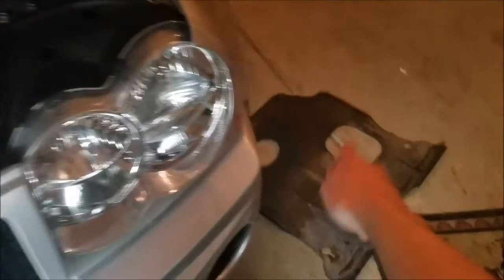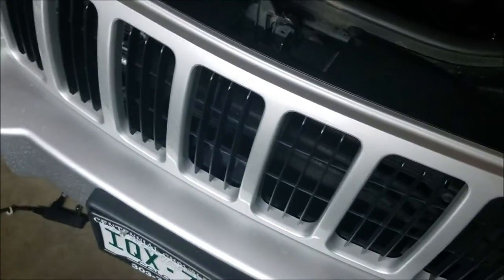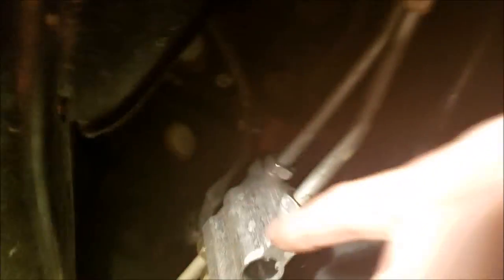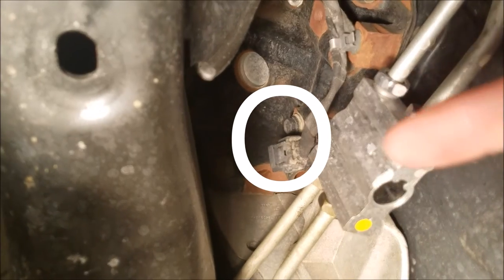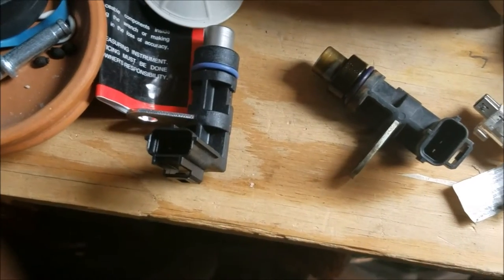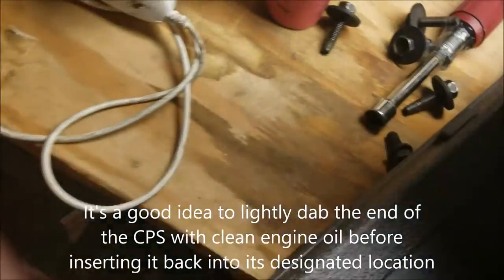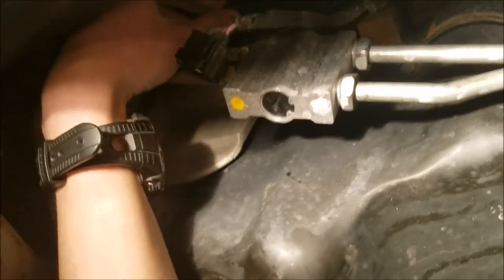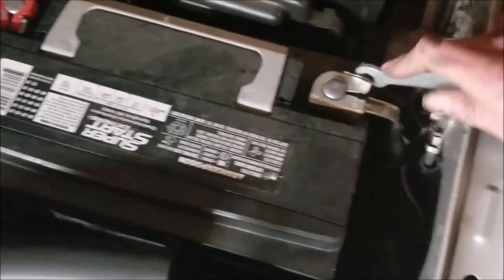Jeep WK/XK 3.7l V6 Crankshaft Sensor Replacment (Rocky's Stalling!)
In the past month I've had to deal with my dearest Jeep, Rocky, stalling on me whenever her engine was hot :|. As described in the video, the stalling never happened when the engine was cold or fresh in the morning. Only when I stopped by to get gas or went to the store to pick something up and went back five minutes later. This video explains a tiny bit about how I diagnosed the problem to be the CPS itself (although I'm not as specific in the video about it) and also how I installed the CPS myself.

As for every mechanic-based video, PLEASE work on your own vehicle and follow these tips at your own risk. This is a video of how I personally experienced taking out Rocky's CPS :p